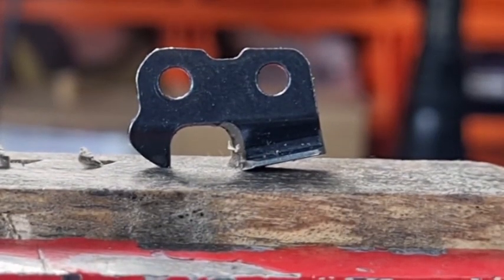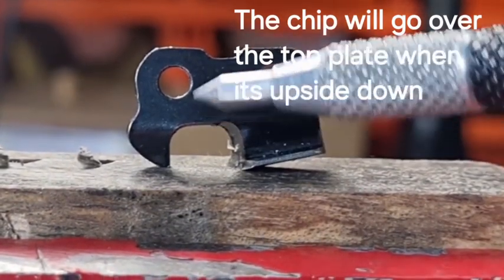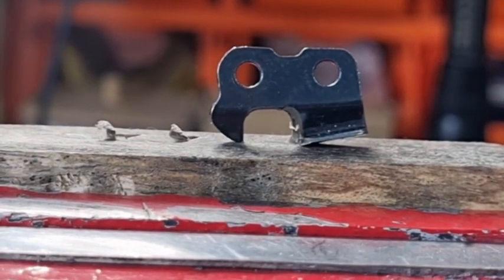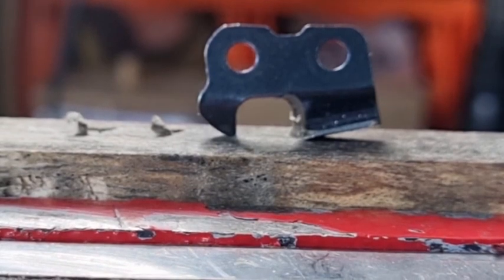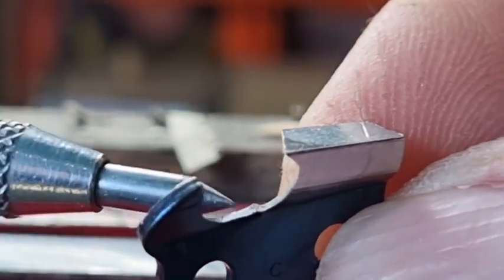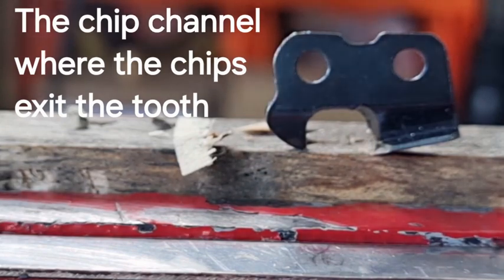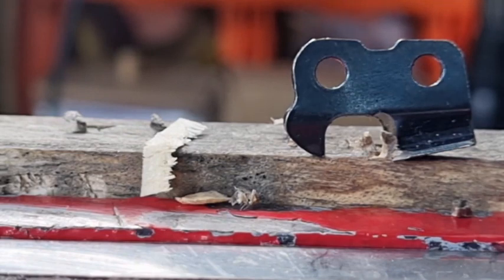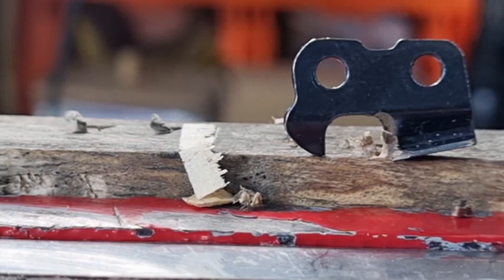Chainsaw Chip Clearence, we take a closer look at it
We take a look at the chip channel under the top plate